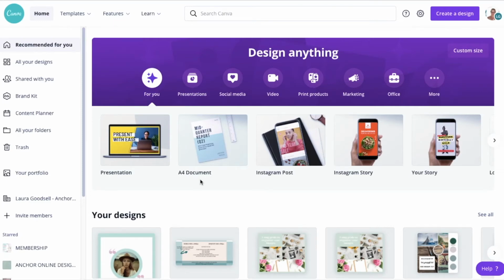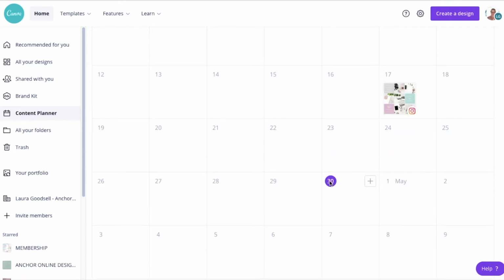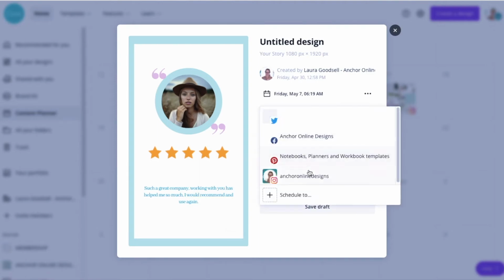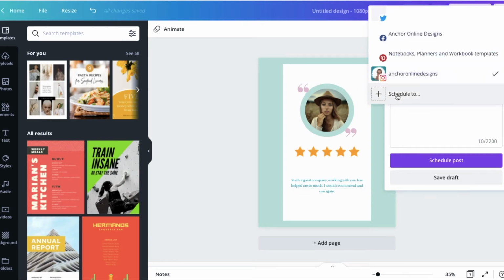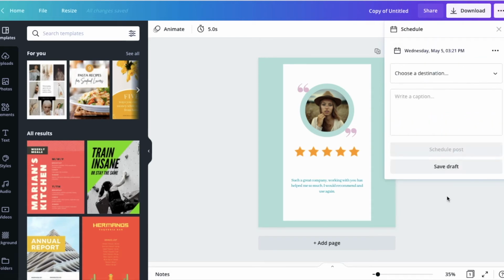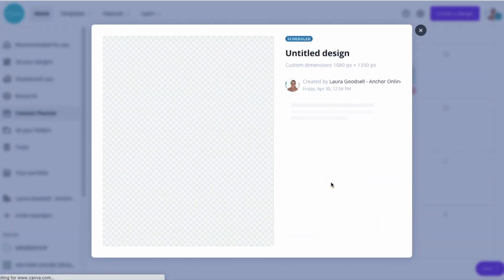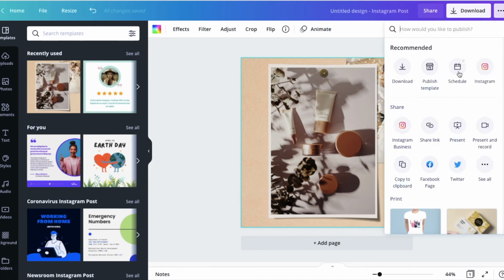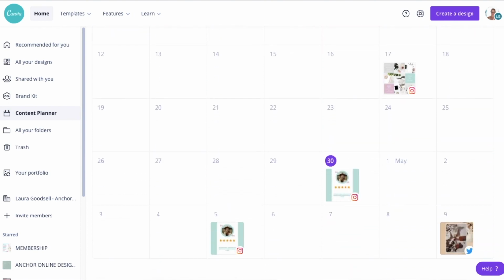The CANVA CONTENT PLANNER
Do you use the Canva content planner? do you know what it is? Would you like to schedule direct from Canva?

The planner is an awesome scheduling tool built within Canva, so you can create a design in Canva then schedule it to your favourite social platform!
Here I show you how easy it is to use and to schedule your posts

smallbusinesstoolkit.subscribepage.io